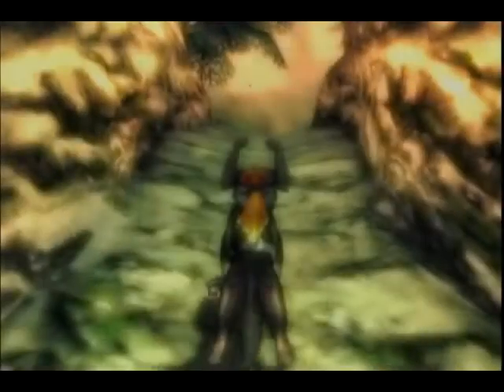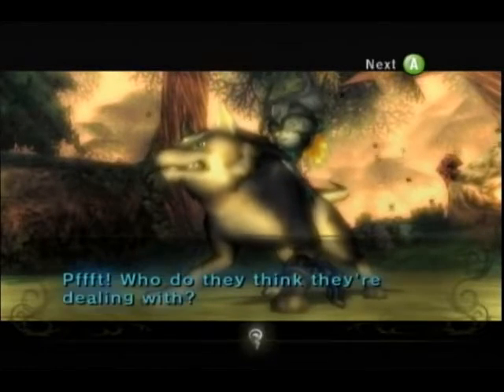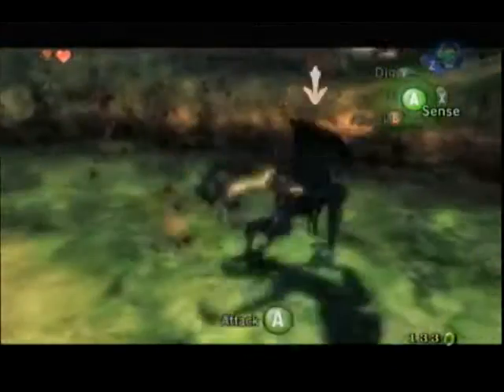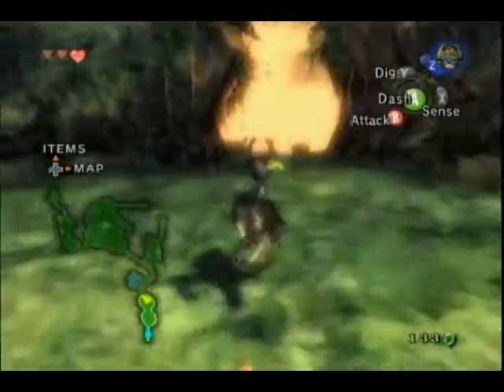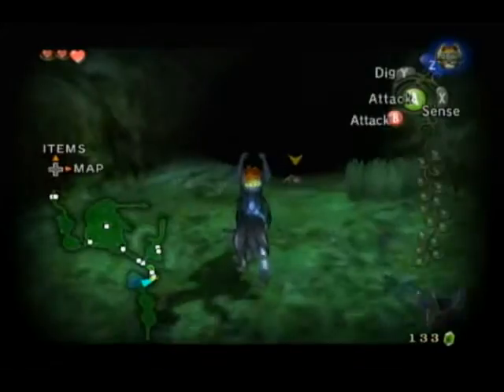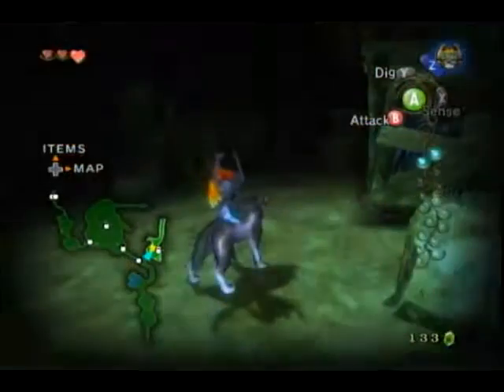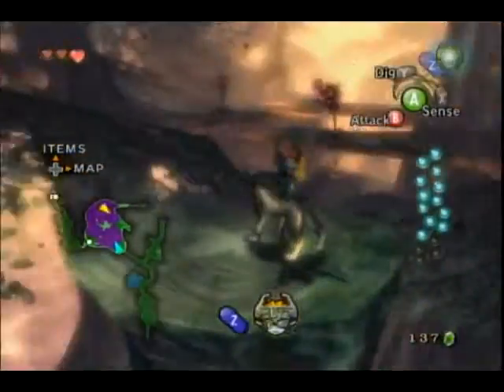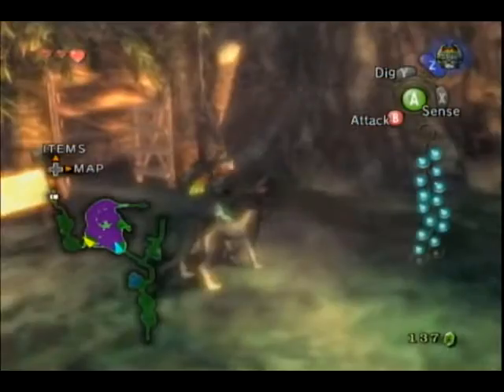Episode 5a - Oh, I Didn't Know Mel Tormé Was In This Game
For some reason, my mind always strongly associates the word "velvet" with the color purple.